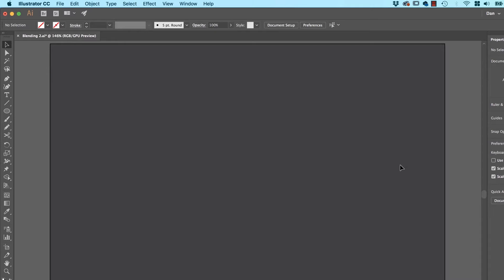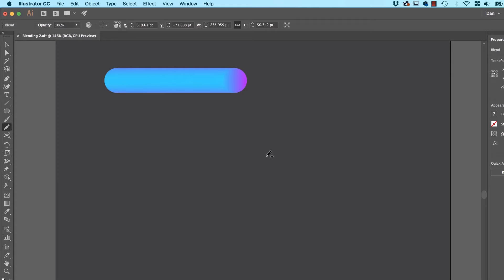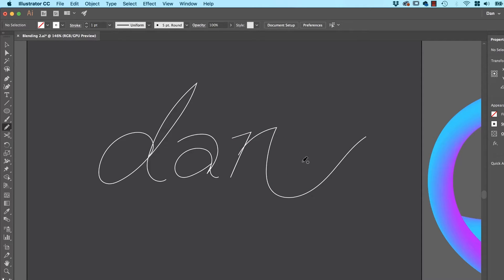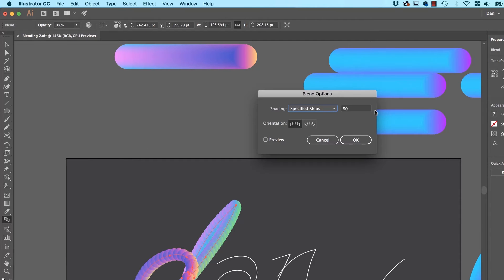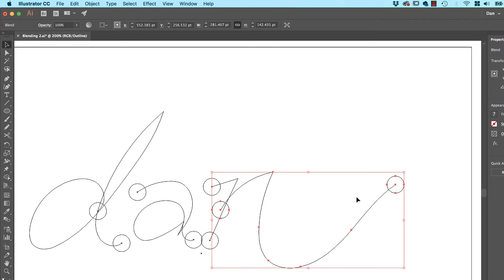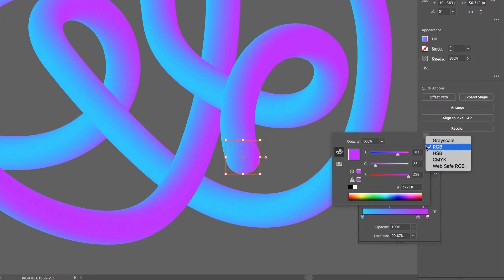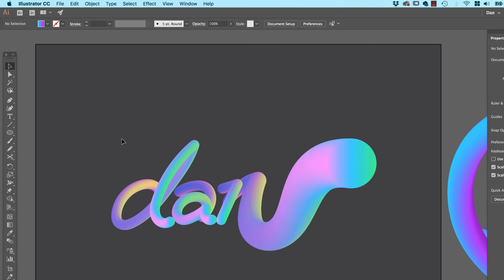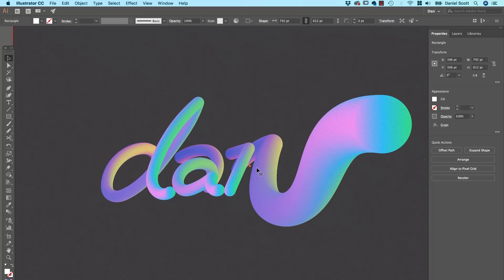How to make 3D Gradient Lettering in Adobe Illustrator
Hi there, in this video we're going to make this kind of effect where it's kind of 3D and Gradients happening. It's very retro, very in. I don't even know what to call it. We'll do a couple of things we'll look at some of the more advanced usage and we'll add kind of a cool Grain to it as well to kind of grunge it up. All right, let's go do that now in Adobe Illustrator.

How to make 3D gradient lettering blends in Illustrator - Illustrator Advanced Training Tutorial by Bring Your Own Laptop, get your free downloadable exercise files and printable PDF